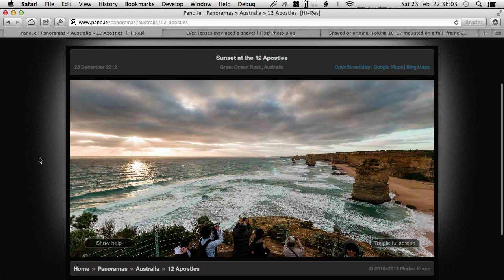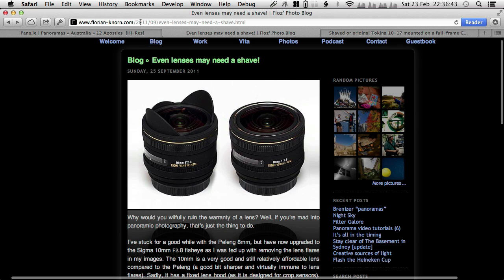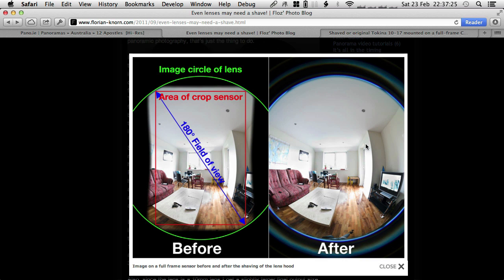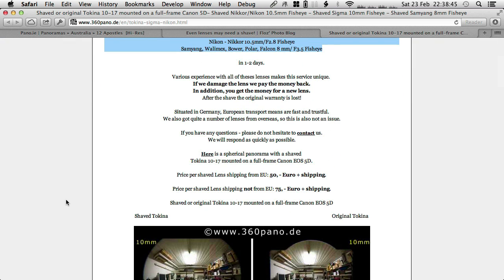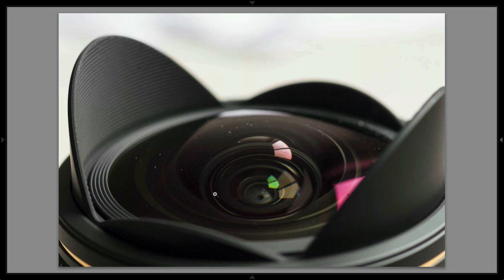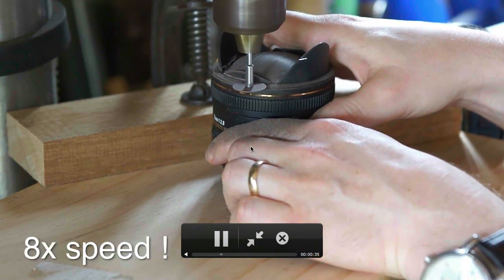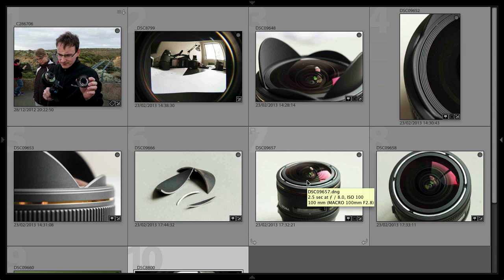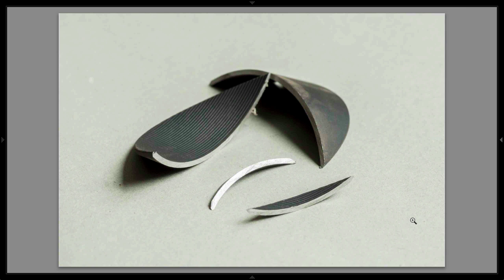360x180° Panorama Tutorial - Pt.10: Shaving fisheye lenses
Part 10.

In this tutorial, I'll discuss shaving the lens hood off certain fisheye lenses (like the first version of the Samyang, Walimex, Bower, Polar, Falcon 8 mm Fisheye, Tokina 10-17mm Fisheye, Sigma 10mm or 15mm Fisheye or the Nikon 10.5mm Fisheye) and my experience when I did this scary operation to my own and at the time brand new Sigma 10mm Fisheye...

Florian